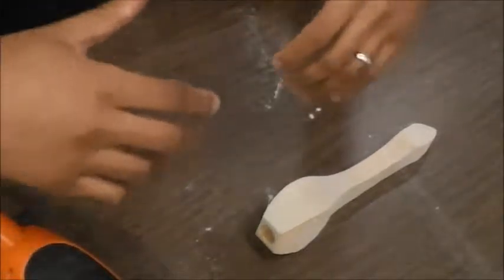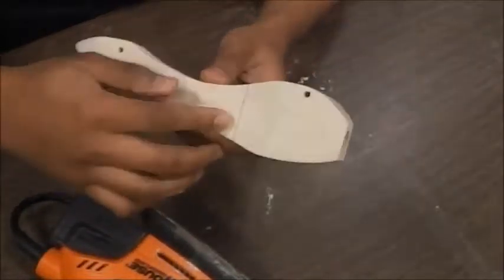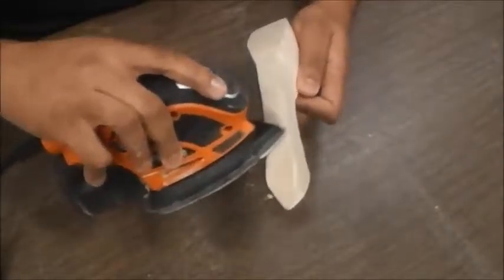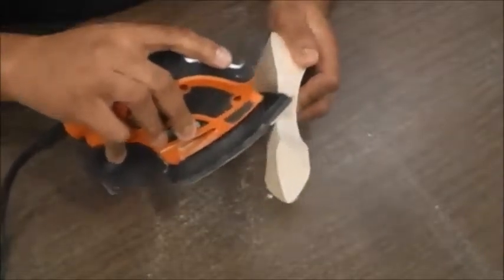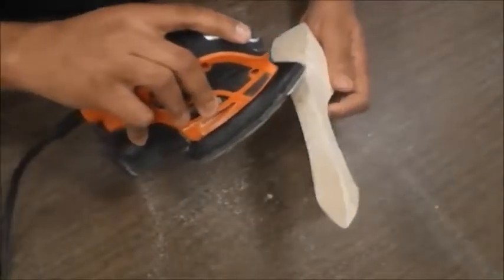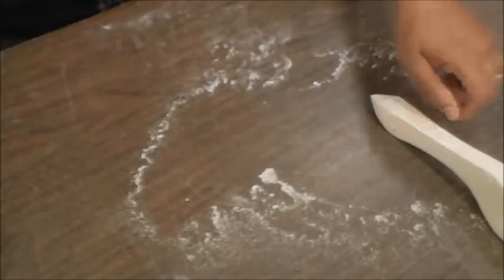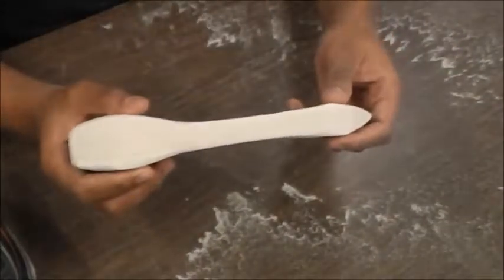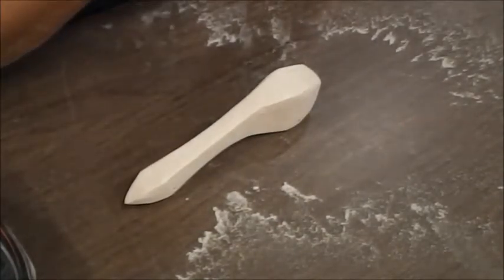How to make a Balsa CO2 Dragster Part Six Using the Orbital Sander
This video demonstrates how to use the Orbital/Mouse Sander and modeling your CO2 Balsa Dragster.  Finishing